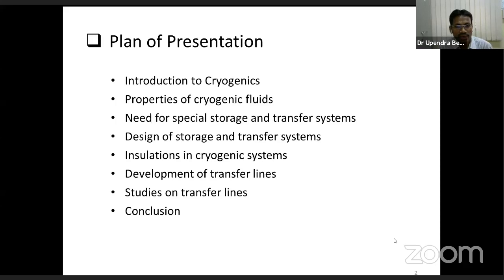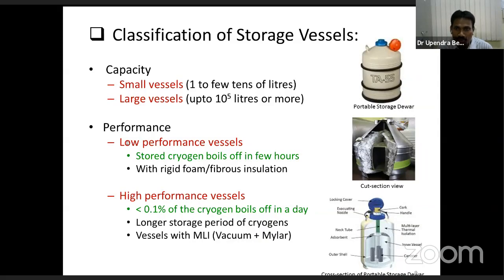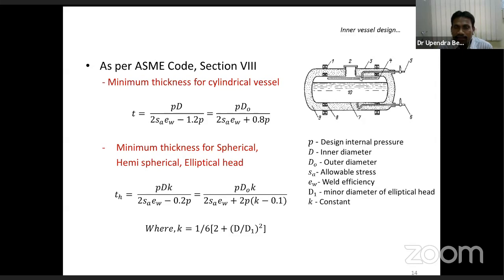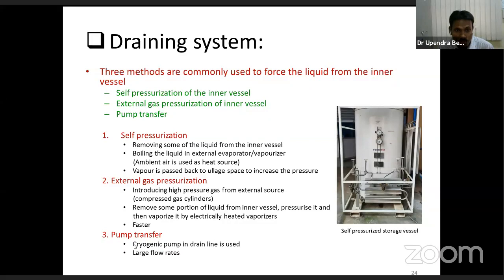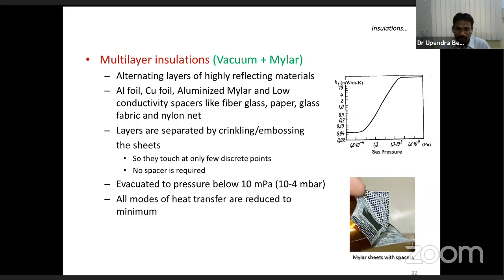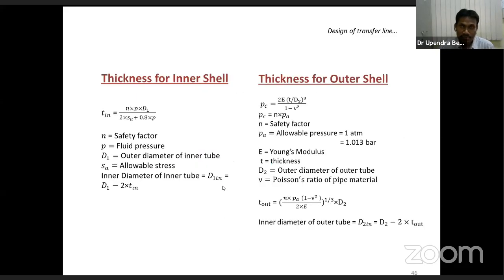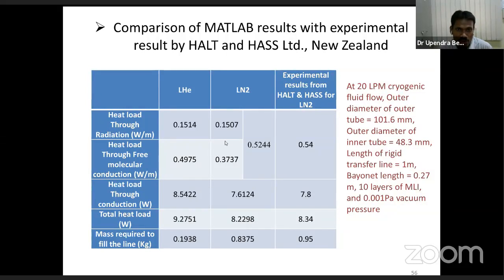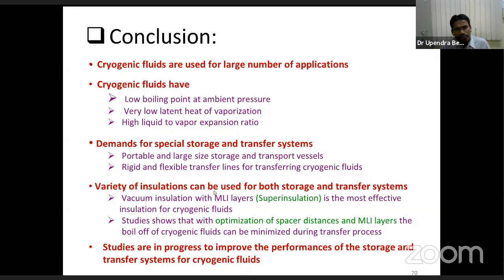"Cryogenic storage and transfer system"